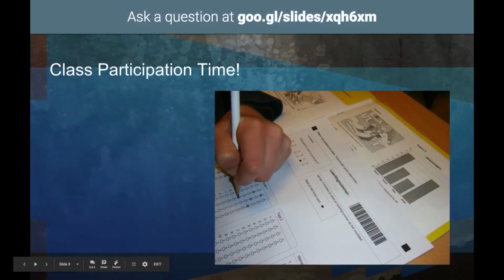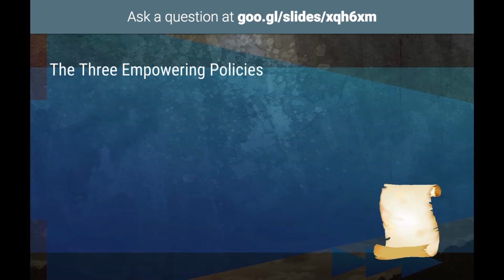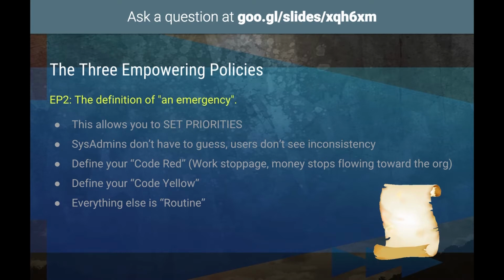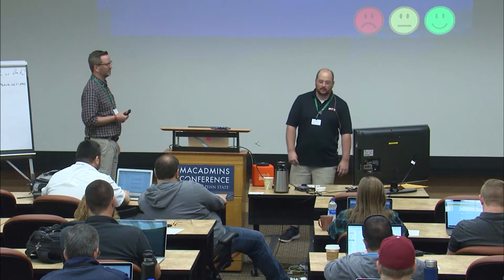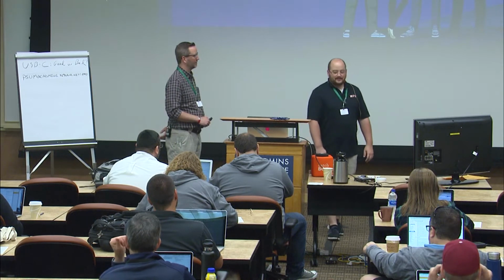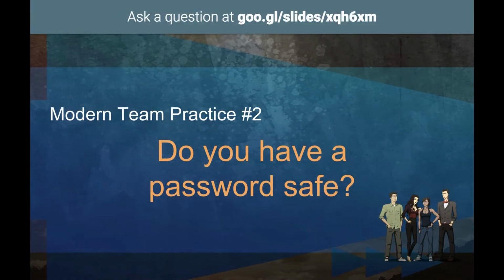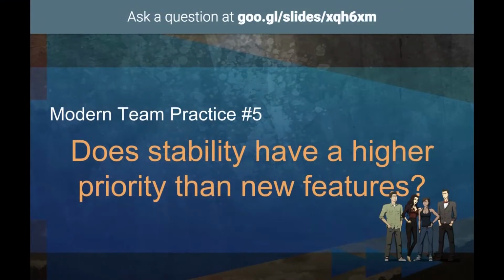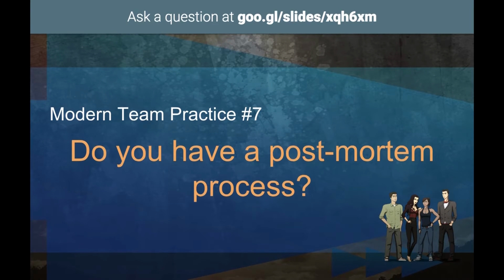Wait Are We Doing This Right? Auditing Your Operations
Speakers:  Nathan Felton & Dennis Wurster